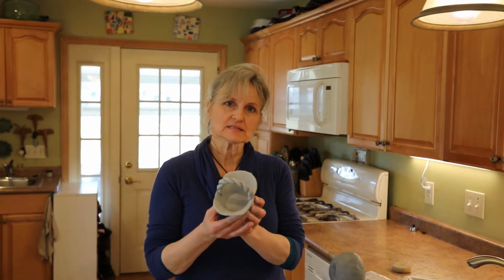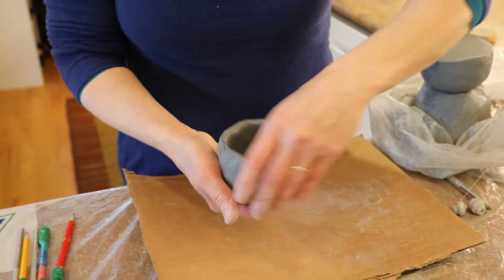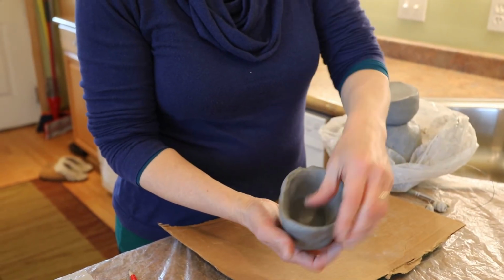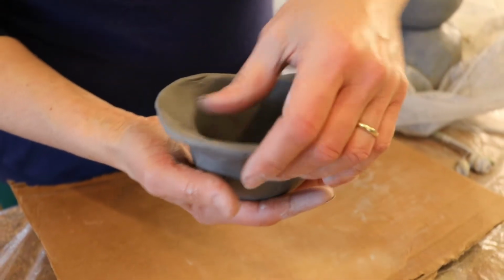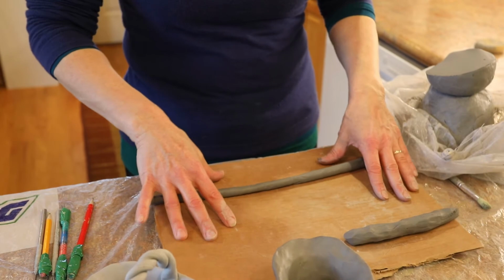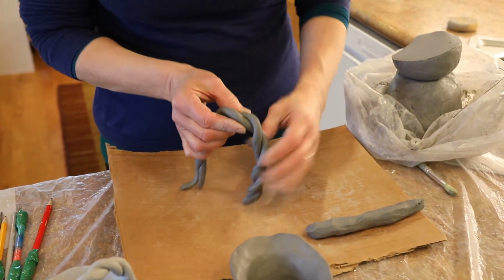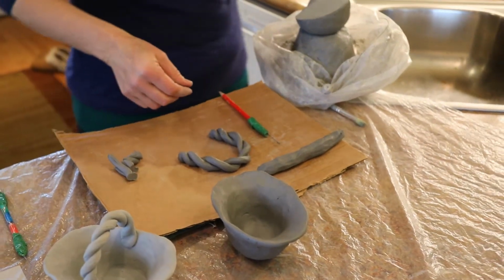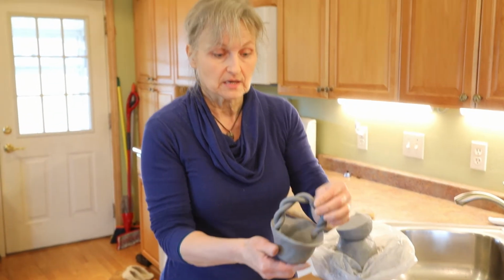Sculpting a Clay Basket With Coils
Please check out my facebook/instagram and website for more captivating information about creating pottery

Instagram name
Lakecountryfinearts